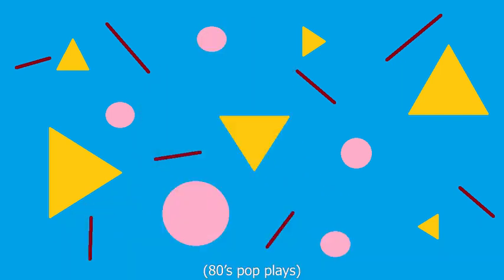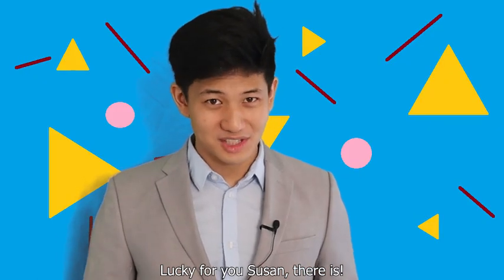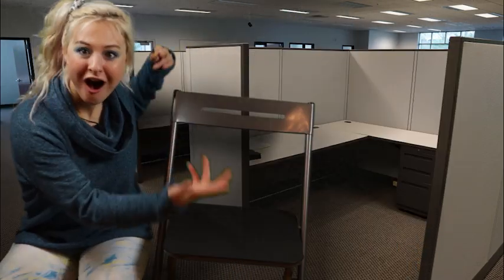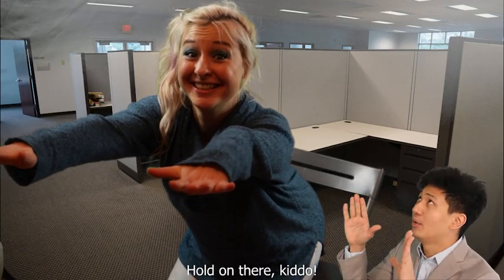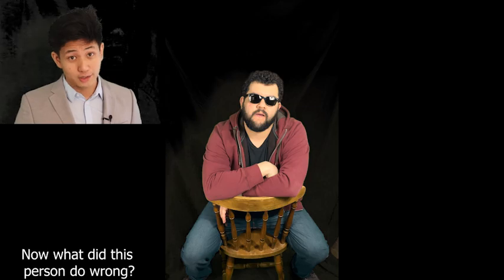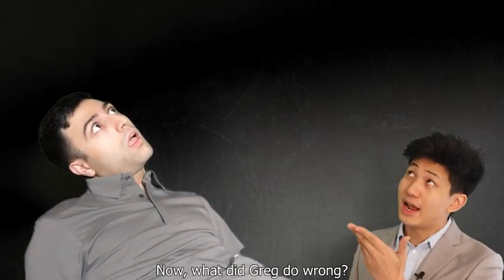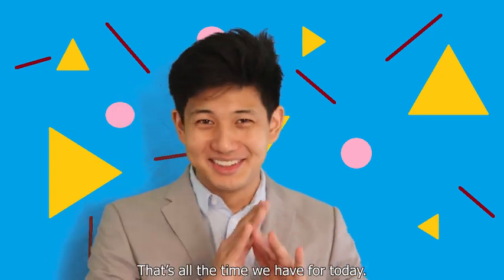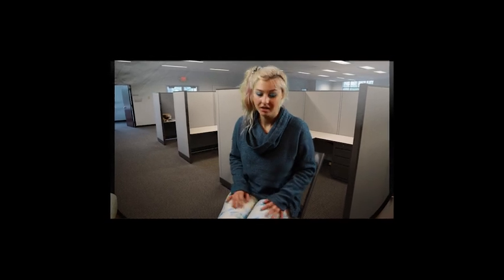Chairs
Written by Audrey Mattaino
Pitched by Phoebe Stonebraker
Directed by Nanie Mendez
Edited by Brandon Dzirko
Animations by- Audrey Mattaino

Training Bob Kent Morita
Susan Sarah Olivia
Person 1 Mary Corigliano
Person 2 Farshad Khansari
Greg Brandon Dzirko